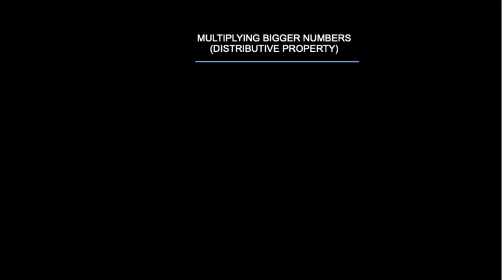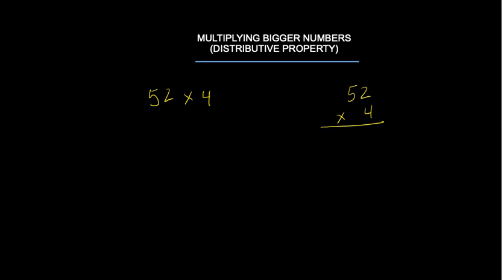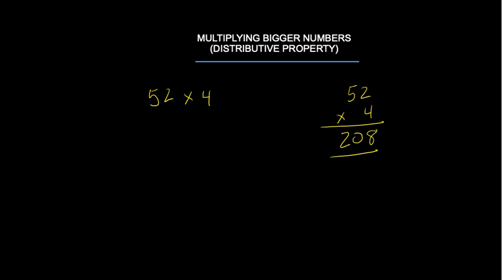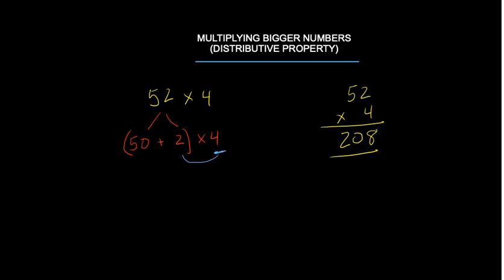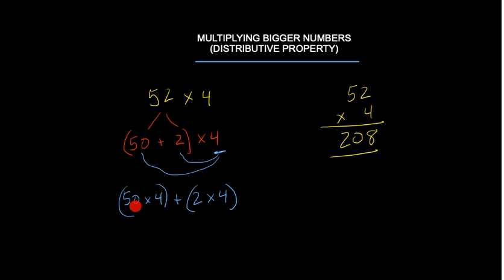Lyseth 5th Grade Math - Multiplying Bigger Numbers (Distributive Propterty)